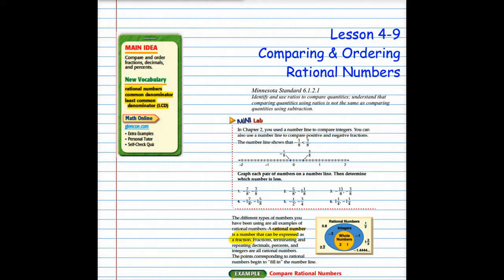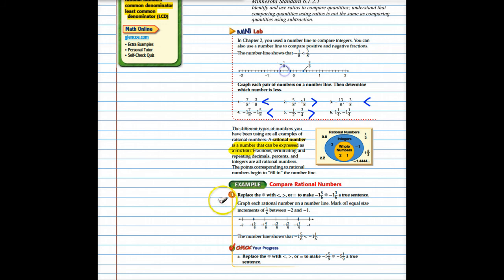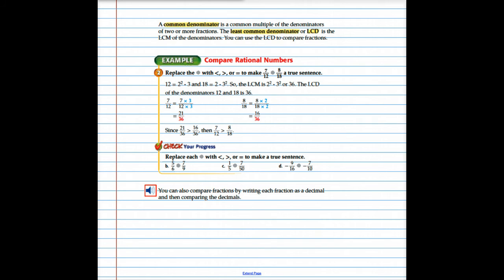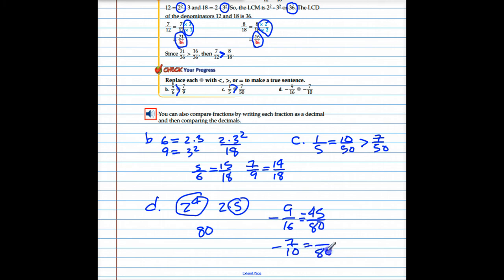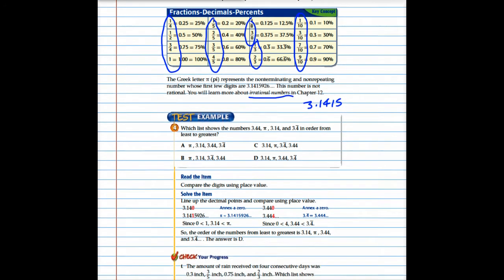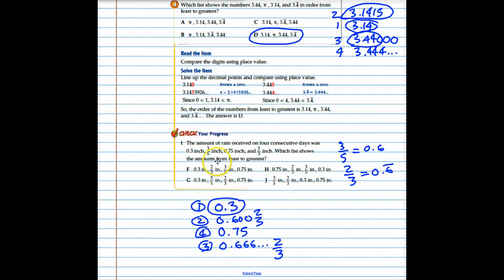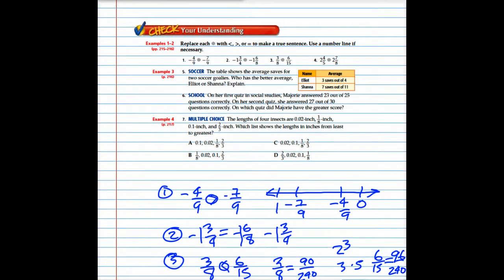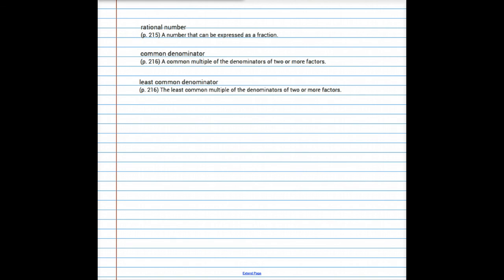Lesson 4 9